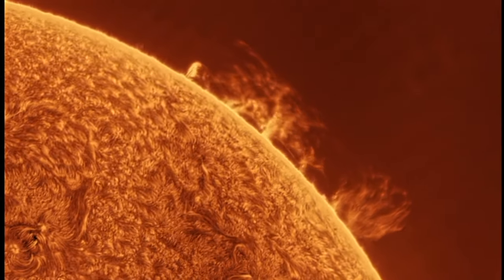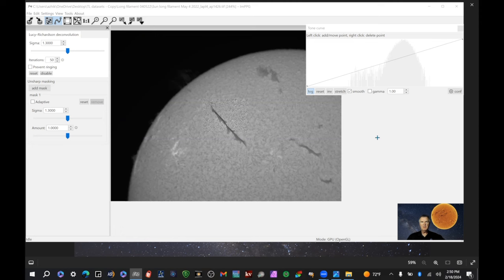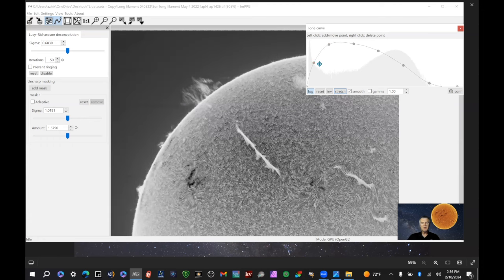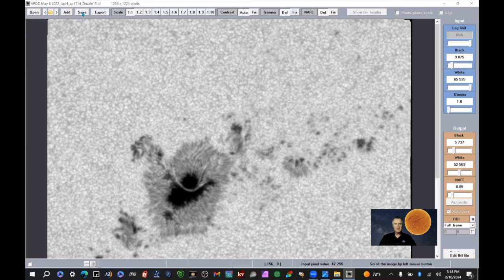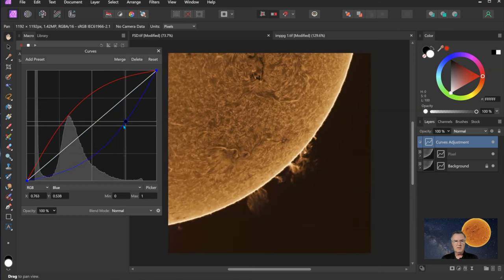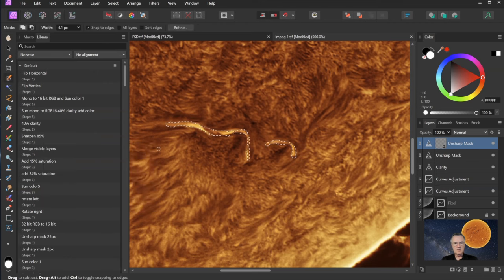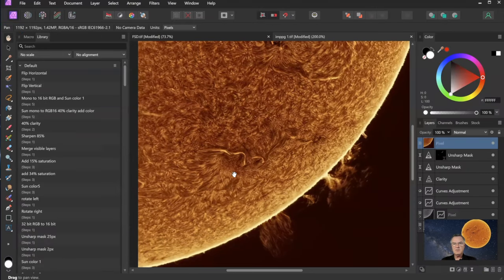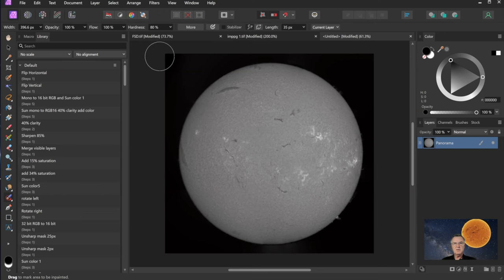How to process AMAZING Solar images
The definitive  detailed tutorial on how to create breathtaking solar images from your raw data capture.

I have captured and processed thousands of solar images since my prior tutorial, and interviewed many of the world's top solar imagers to learn their tricks and tips. I have poured all of this experience and knowledge into this video.

I discuss best practices for Autostakkert, ImPPG, NAFE, Topaz denoise AI and Affinity Photo.

All images and video were taken by me. All hydrogen alpha photos were taken with my Lunt 100MT universal telescope. Broadband photos were taken with either the Lunt100MT or my TEC160FL with a herschel wedge.
I use a variety of solar cameras, more information on choosing a solar camera can be found